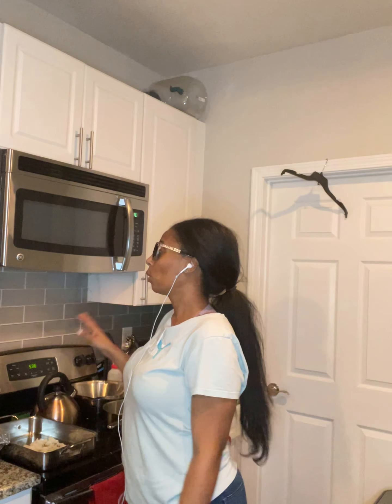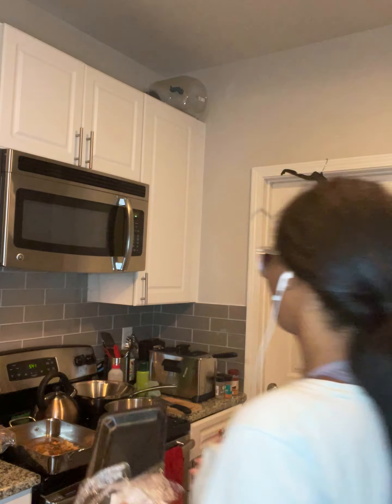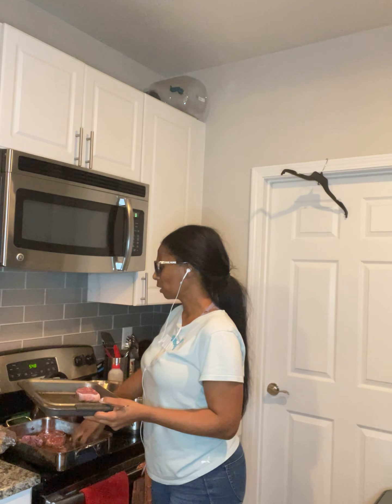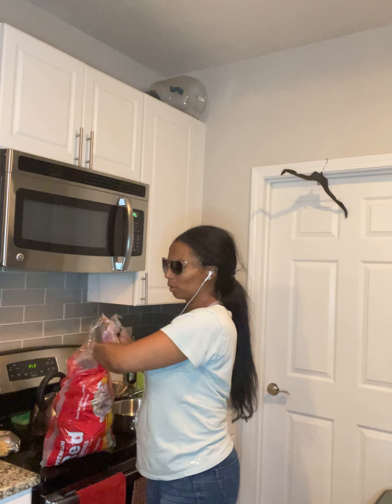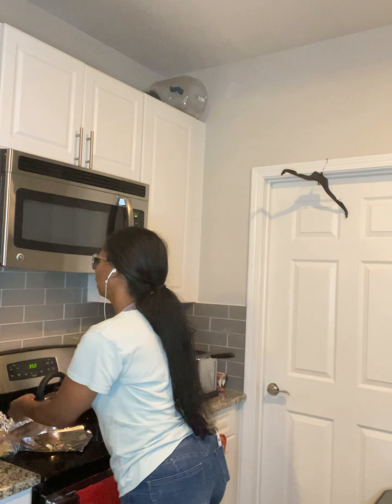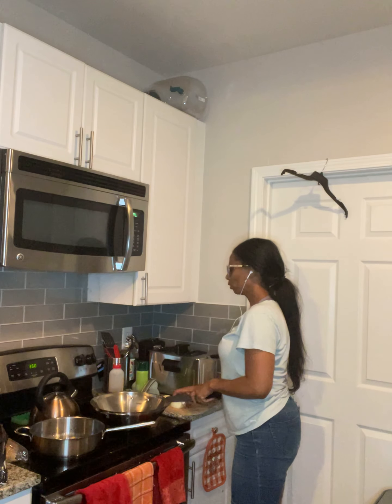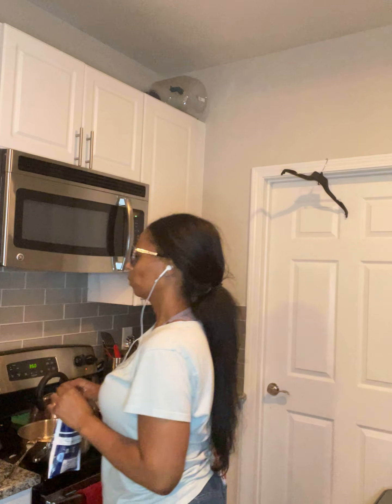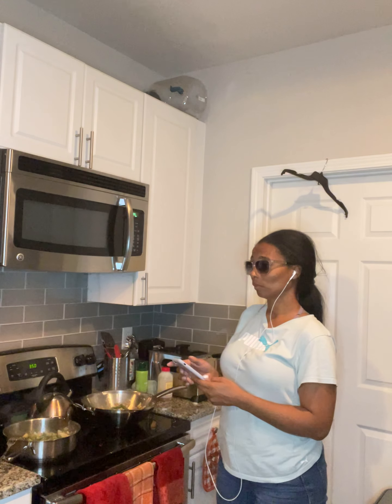OCT 2021 Cook with ME series Baked lamb chops Red potatoes Honey brazed Brussel sprouts edition DITL